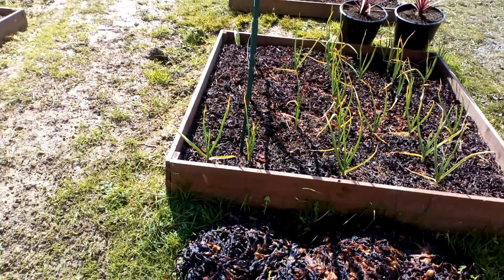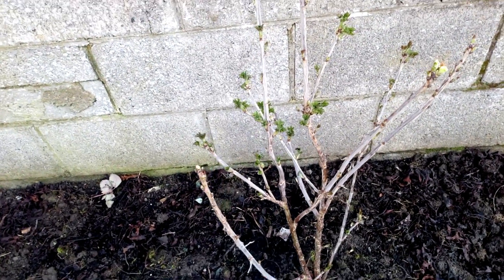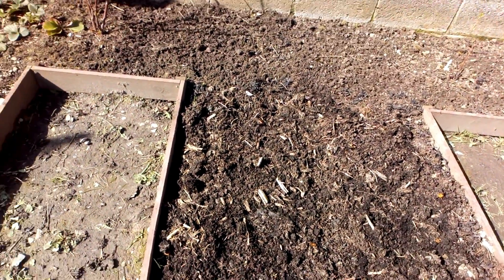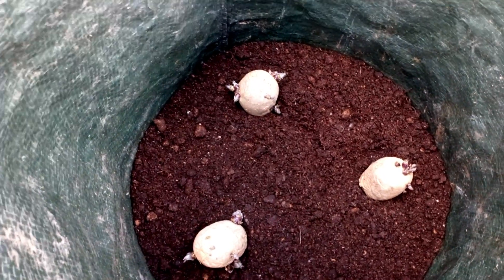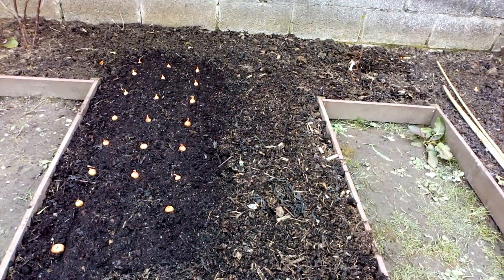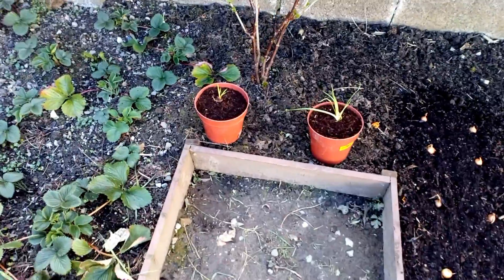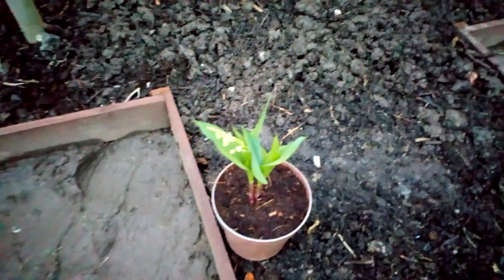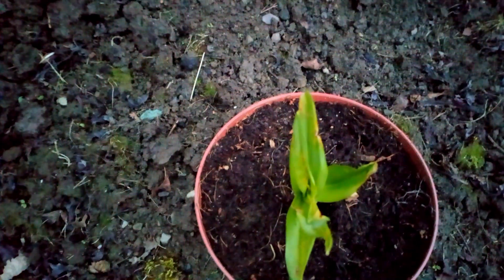Veggie Back Garden - 4: Time to Start Gardening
Hi Folks, now that Spring has finally sprung and no frost is forecast for the coming weeks - I've taken the opportunity to get started with the gardening.

In this video I plant some potatoes in bags, put some onion sets in the ground and start getting my "Hardy Perennial" flower bulbs and roots arranged and planted - whilst dodging the April showers.

Filmed over Saturday 7th April and Wednesday 11th April 2018.